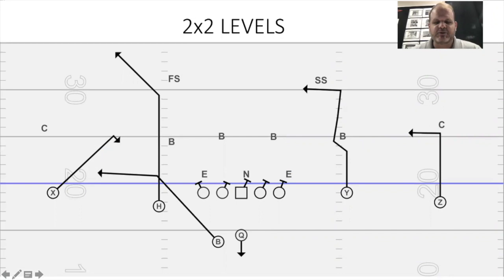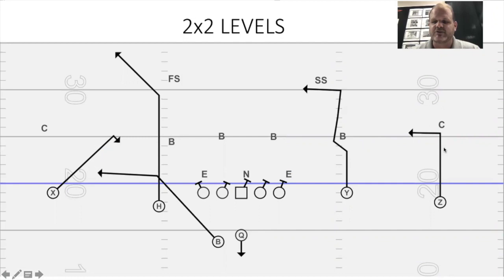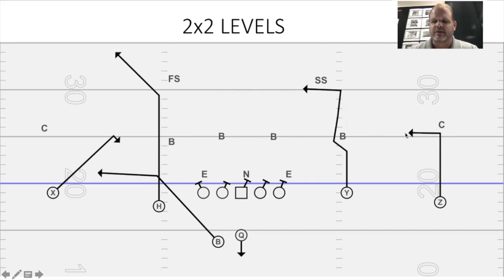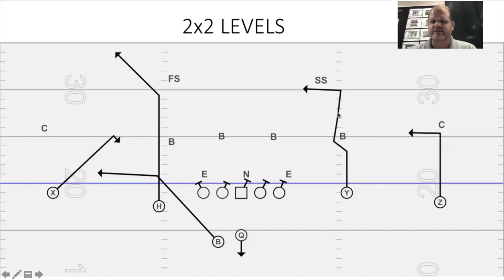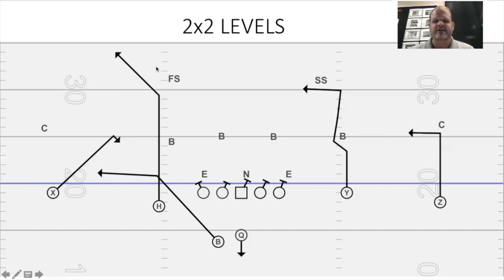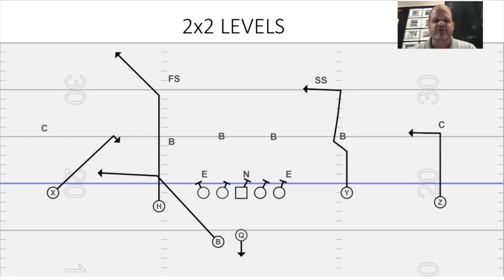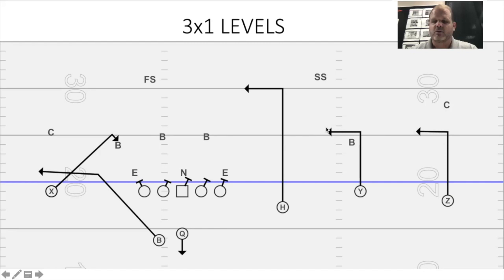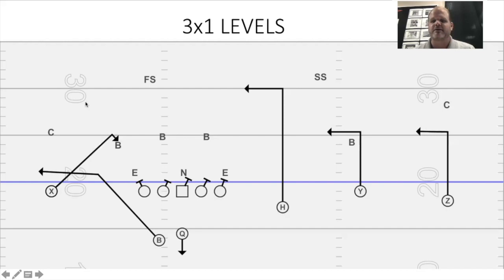How to Run the Levels Concept--Great for 7 on 7 or Real Football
@Coach_Keathly (personal)

Offensive Breakdowns:
Oklahoma 2018 vs Kansas State $5
Baylor 201 vs TCU $7

Other channel videos
How Does Lincoln Riley Get His Oklahoma Receivers So Open? How Did He Get That Open? (Part 1) (Part 2)